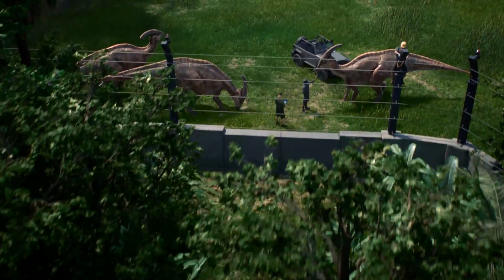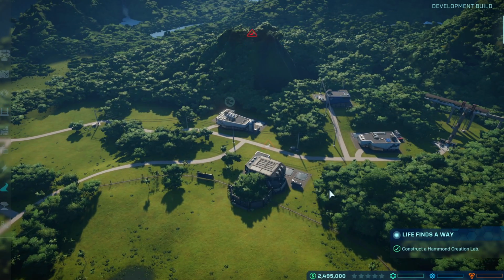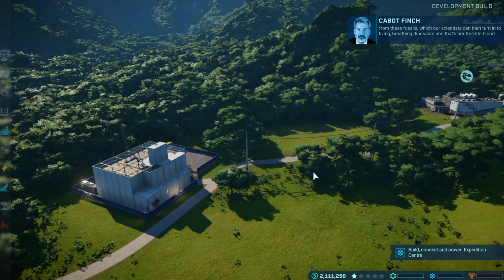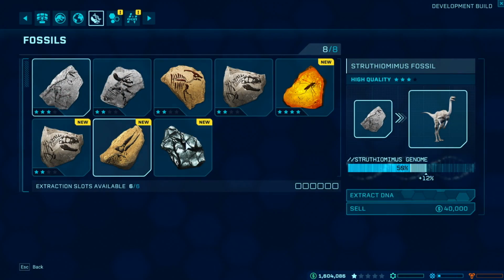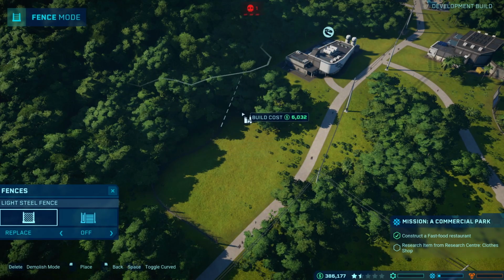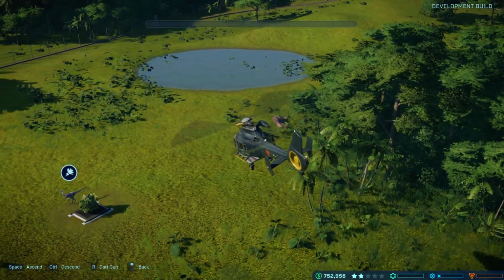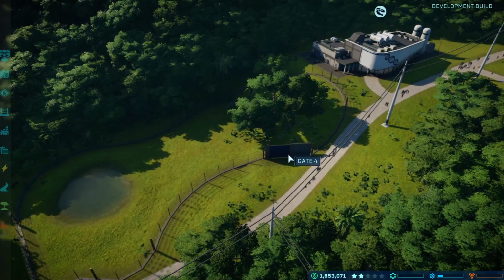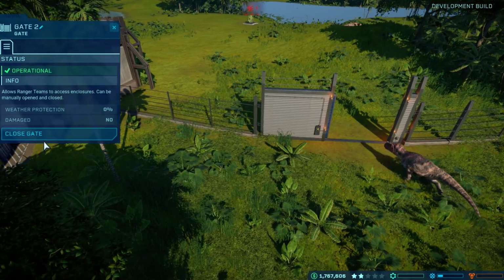Jurassic World Evolution - Dinosaur Fights, Escapes & Park Building - JWE 1 Hour Summarized Gameplay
Welcome to my Jurassic World Evolution Gameplay! In this video of Jurassic World Evolution I create 4 different Dinosaurs, go on fossil expeditions, begin building a park and most importantly let the dinosaurs interact with eachother as well as fellow visitors.

Jurassic World Evolution is an upcoming Dinosaur Park Management game developed by Frontier Developments. The game revolves around the Jurassic World universe where you are in control of the park and you choose what happens! This is a summarized video of the 1 hour I had to check out this awesome game.